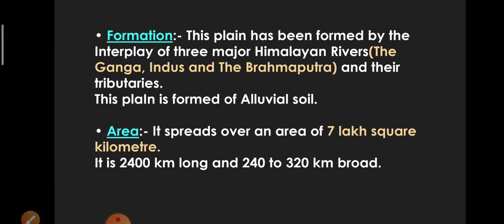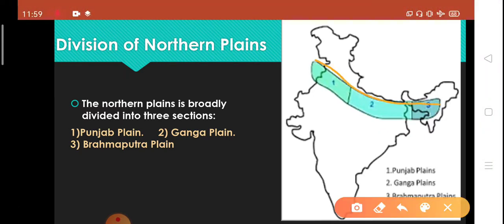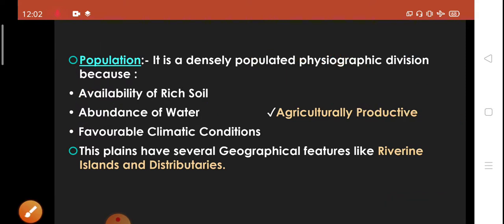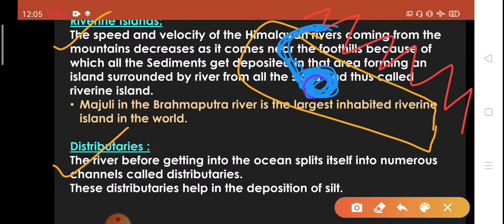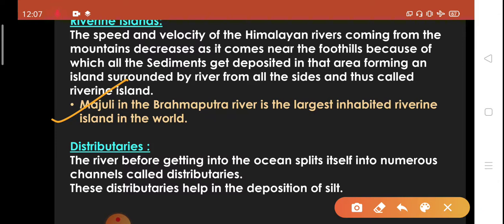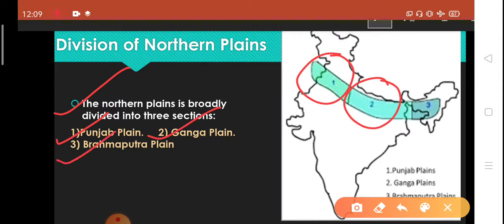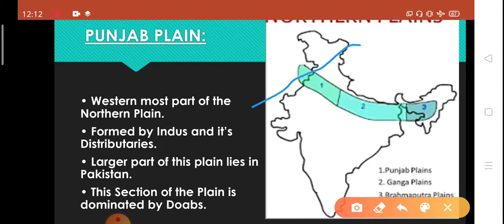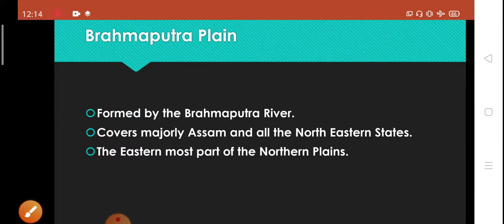The Northern Plains Grade 9 Geography